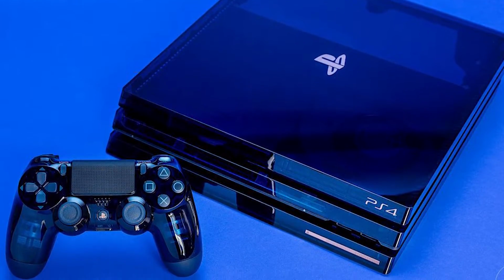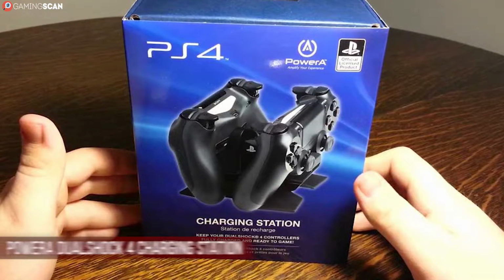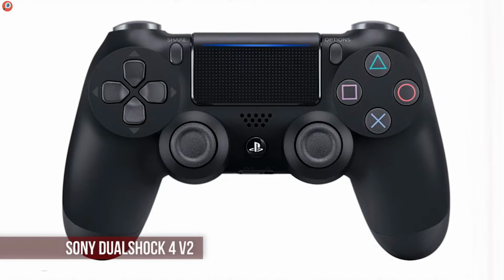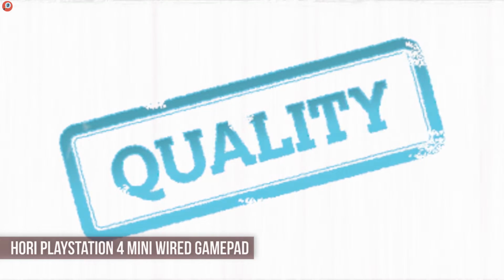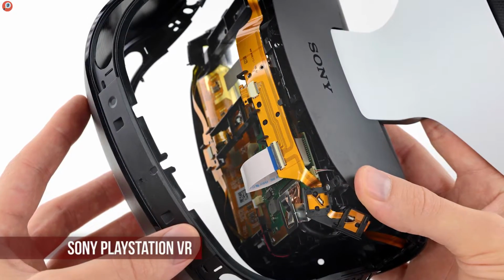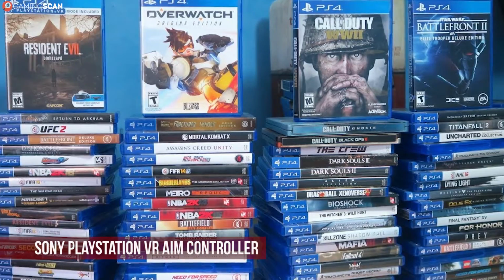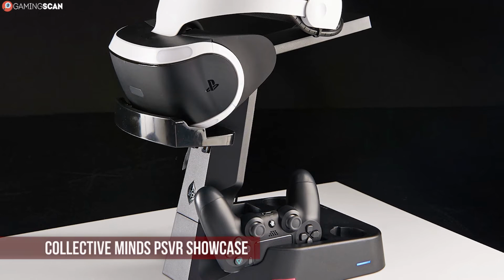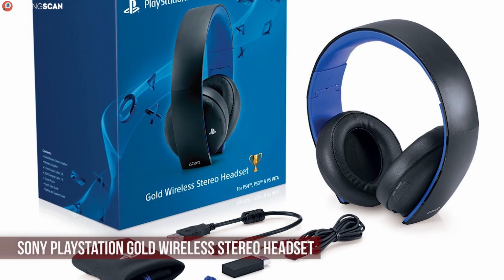Best PS4 Pro Accessories [WINNERS] – The Complete Buying Guide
✅Prices✅

⭐️ Controller Charging Stations ⭐️
Sony DualShock 4 Charging Station ➡️

Sony Move Charging Station with DualShock 4 Adapters➡️

PowerA DualShock 4 Charging Station ➡️

⭐️ Controllers & Controller Accessories ⭐️
Sony DualShock 4 V2 ➡️

Razer Raiju PlayStation 4 Controller ➡️

Hori PlayStation 4 Mini Wired Gamepad ➡️

CHINFAI DualShock 4 Protective Silicone Cover + Thumb Grips ➡️

KKONE Silicone Thumb Grips ➡️

⭐️ VR ⭐️
Sony PlayStation VR ➡️

Sony PlayStation Move Motion Controllers ➡️

Sony PlayStation VR Aim Controller ➡️

RDS Industries PlayStation VR Deluxe Carrying Case ➡️

Collective Minds PSVR Showcase ➡️

⭐️ Miscellaneous ⭐️
Sony PlayStation Camera ➡️

Sony PlayStation 4 Vertical Stand ➡️

Sony PlayStation Gold Wireless Stereo Headset ➡️

All these links will redirect you to Amazon (.com, .co.uk, etc.) where you can view detailed photos, features, and the price in real-time.

Looking for some gift ideas? Or perhaps you have a PS4 Pro yourself, and you want the best accessories for it?

We have them all covered here! From controller charging stations, controllers, controller accessories, VR products, and things like a PlayStation camera!

Timestamps:
0:00 Intro
0:57 Intro to Controller Charging Stations
1:34 Controller Charging Stations: Sony DualShock 4 Charging Station
2:08 Controller Charging Stations: Sony Move Charging Station with DualShock 4 Adapters
2:41 Controller Charging Stations: PowerA DualShock 4 Charging Station
3:35 Intro to Controllers & Controller Accessories
4:00 Controllers & Controller Accessories: Sony DualShock 4 V2
4:45 Controllers & Controller Accessories: Razer Raiju PlayStation 4 Controller
5:41 Controllers & Controller Accessories: Hori PlayStation 4 Mini Wired Gamepad
6:27 Controllers & Controller Accessories: CHINFAI DualShock 4 Protective Silicone Cover + Thumb Grips
6:53 Controllers & Controller Accessories: KKONE Silicone Thumb Grips
7:23 Intro to VR
7:50 VR: Sony PlayStation VR
8:40 VR: Sony PlayStation Move Motion Controllers
9:21 VR: Sony PlayStation VR Aim Controller
10:05 VR: RDS Industries PlayStation VR Deluxe Carrying Case
10:53 VR: Collective Minds PSVR Showcase
11:37 Intro to Miscellaneous
11:48 Miscellaneous: Sony PlayStation Camera
12:27 Miscellaneous: Sony PlayStation 4 Vertical Stand
13:02 Miscellaneous: Sony PlayStation Gold Wireless Stereo Headset
13:39 Conclusion